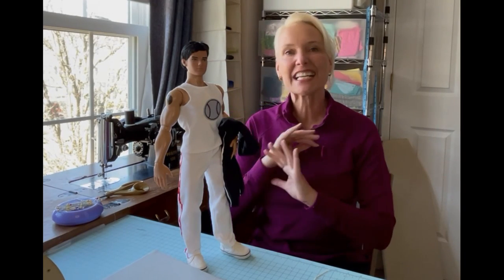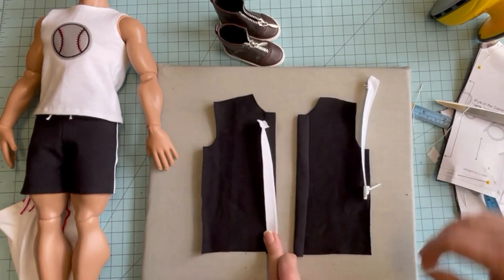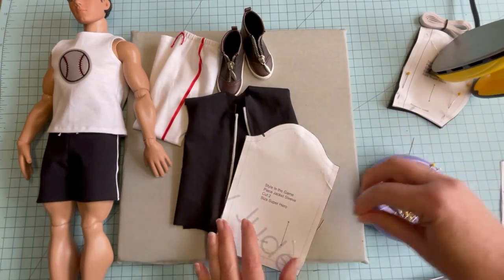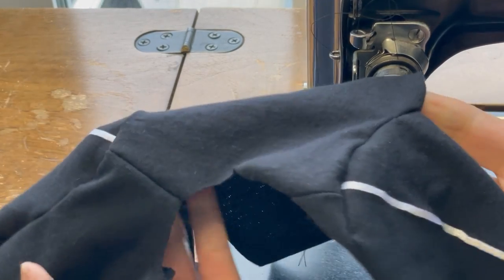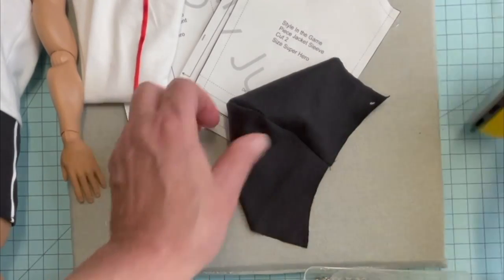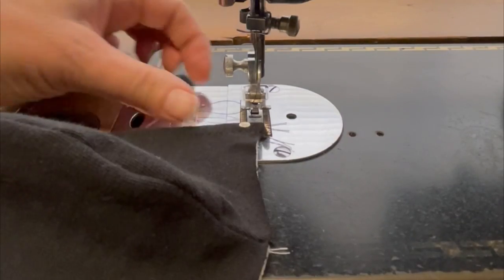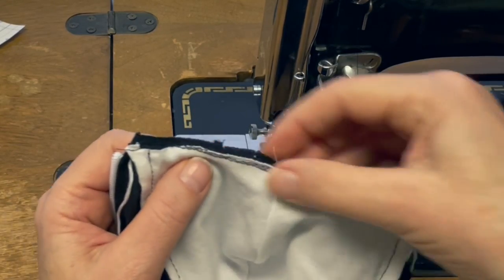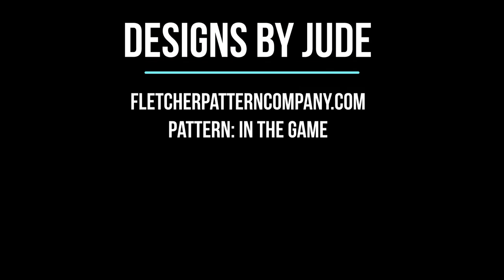Doll Clothes Sewing Tutorial / How To Make A Hooded Doll Sweatshirt / In The Game Sewing Pattern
How To Make A Hooded Doll Sweatshirt
Sewing for dolls is a great pass time. This doll clothes sewing tutorial shows you how to make a hooded doll sweatshirt with a zipper front closure. The pattern used for the demonstration is called In The Game. This design is available for several different dolls and can be found on our

In the Game Super Hero Pattern
Mini Steam Iron
Teflon Ironing Sheets
Fray Check
Heat Erasable Fabric Pens
Magnetic pincushion